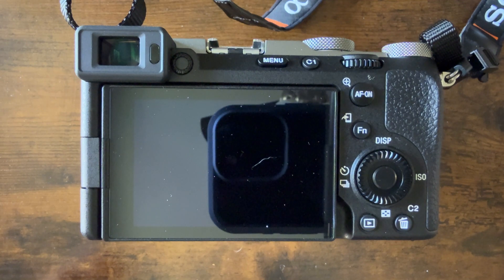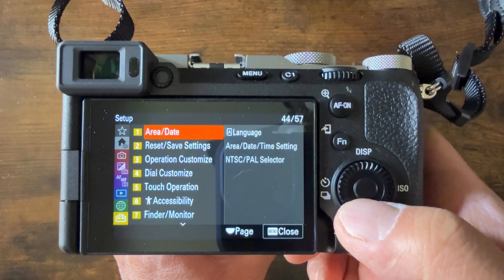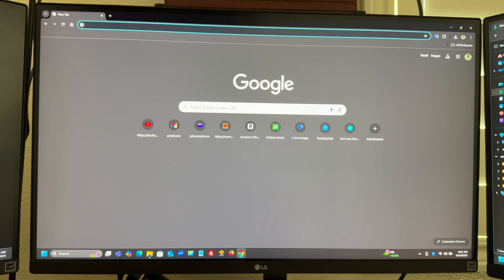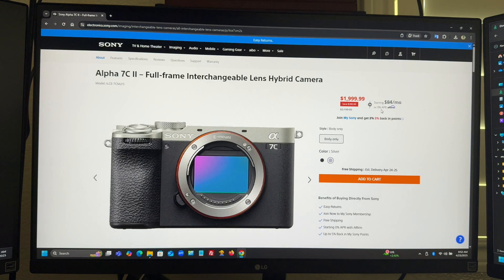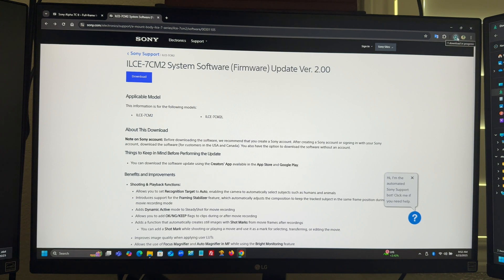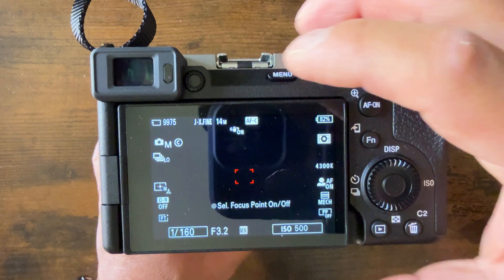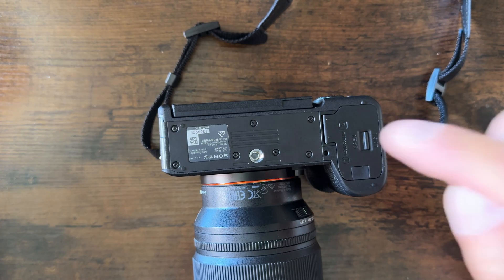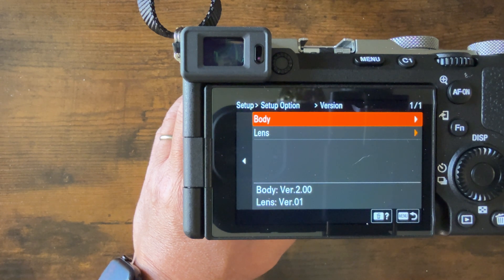Sony A7C II Firmware Update from Ver 1.02 to Ver 2.0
I suggest waiting a minimum of two days before you complete the update.  Sony has a history of  pulling updates from circulation due to problems with the new firmware.

This video shows you the step by step process on how to update your Sony A7C II from Version 1.02 to Version 2.0.  The new version was released on 4/21/25.